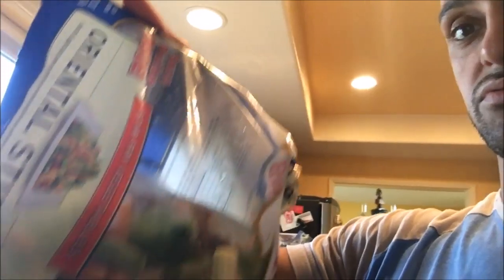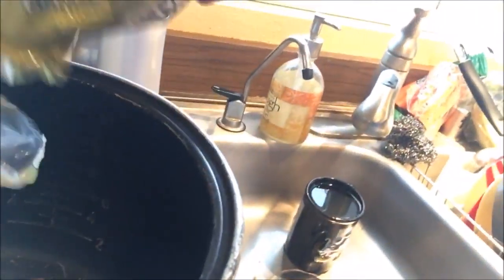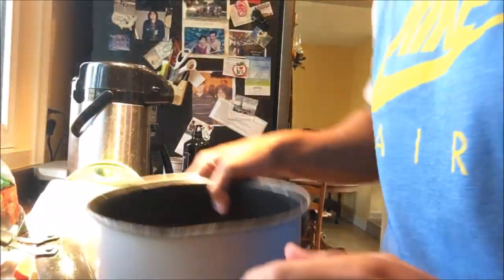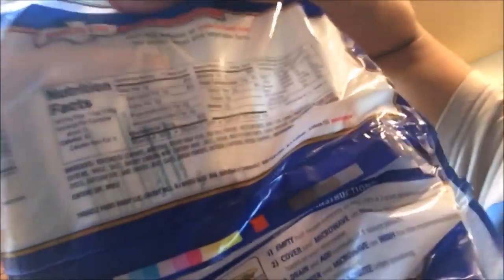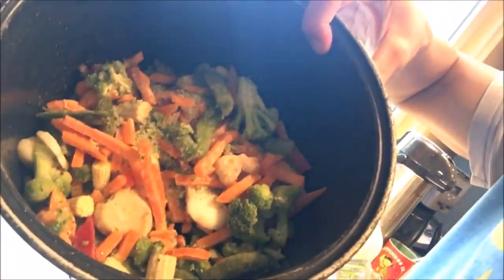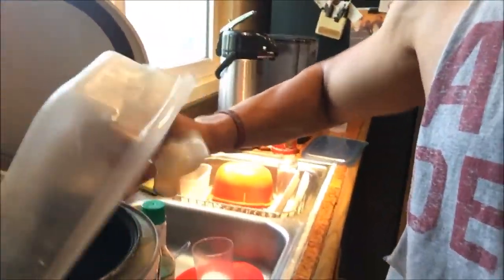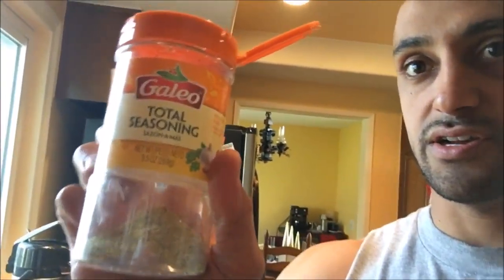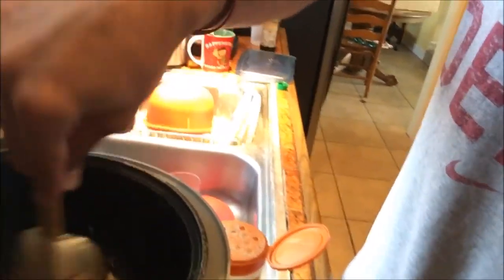Easy bodybuilding recipe - High protein low fat